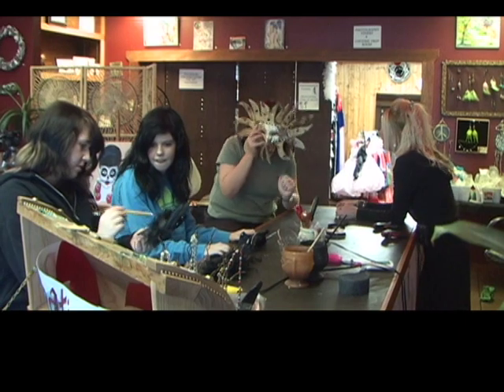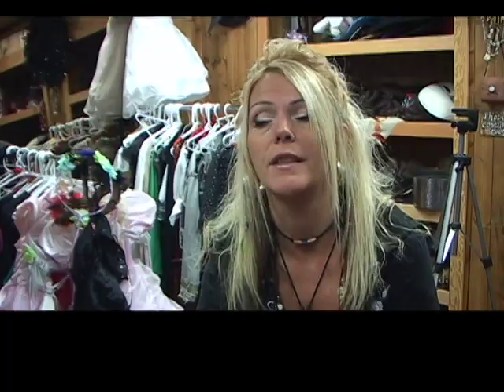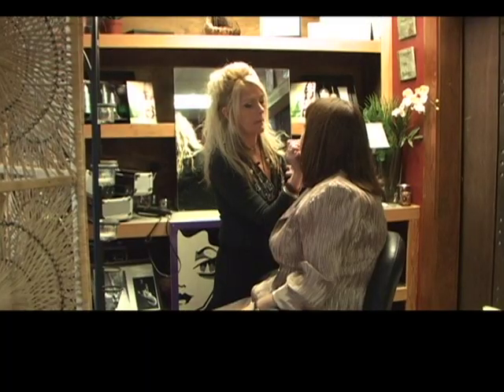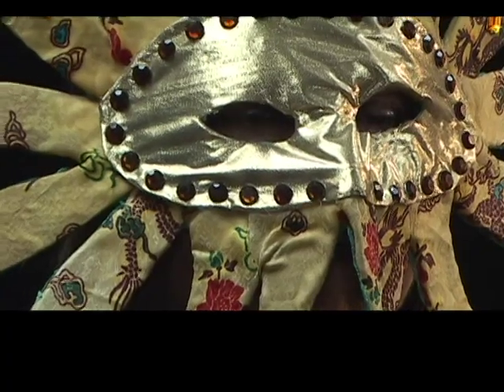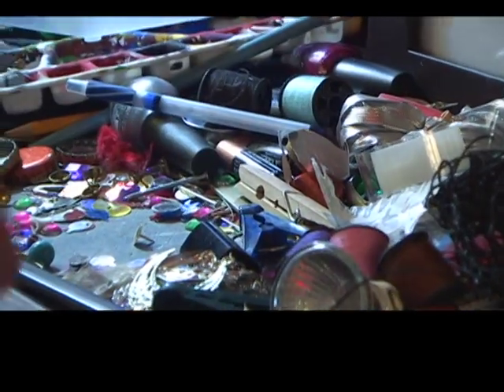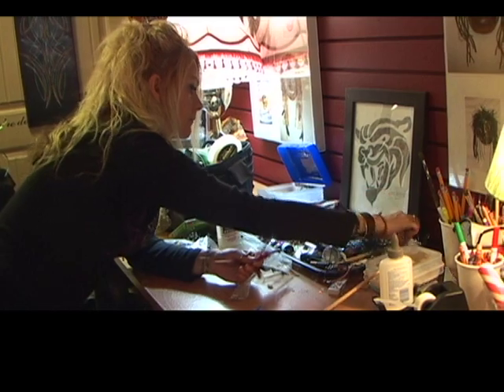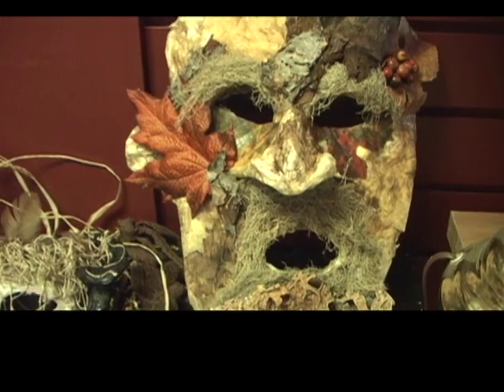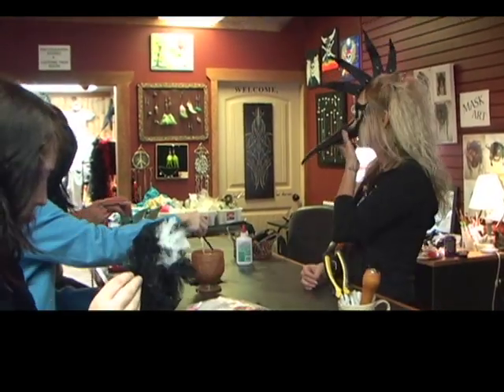Masquerade Mask Workshops at ISLAND Style Creative Studio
Masquerade Workshop